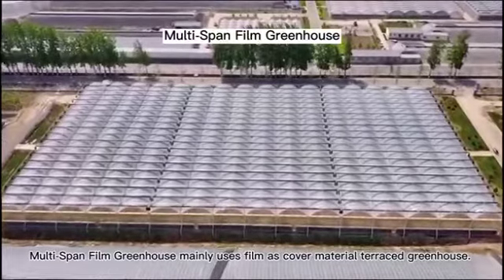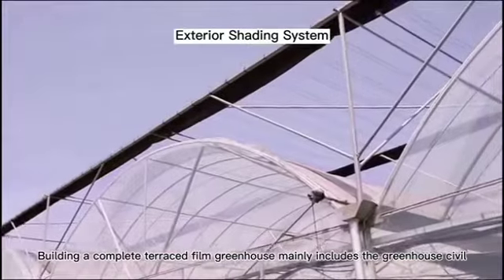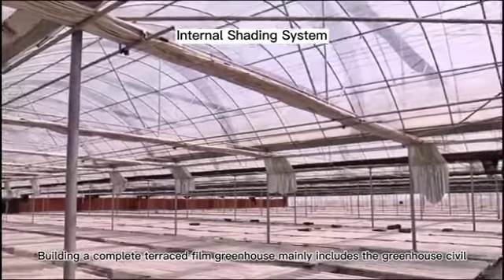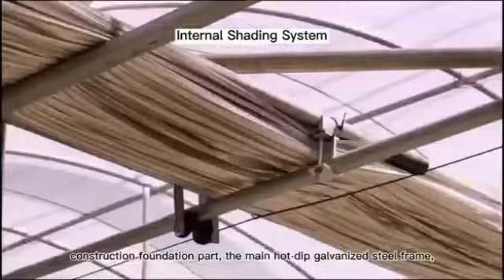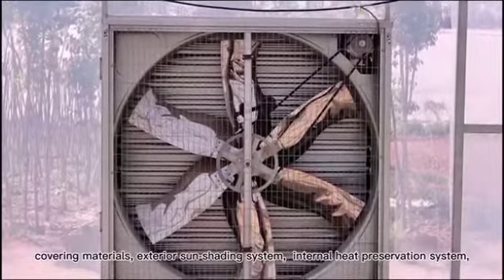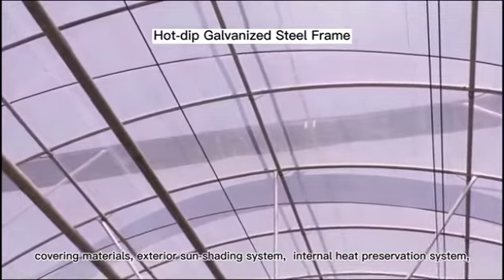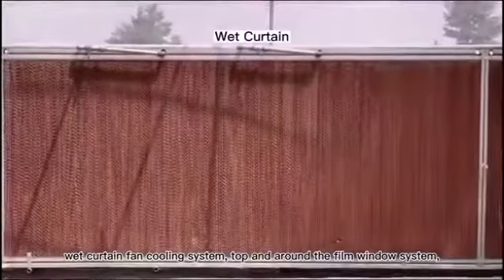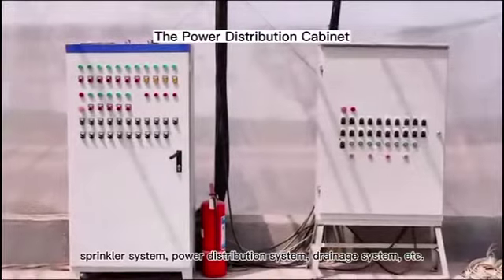2022年1月5日